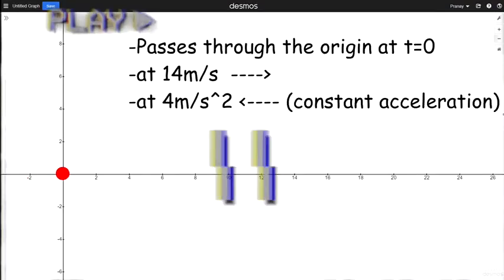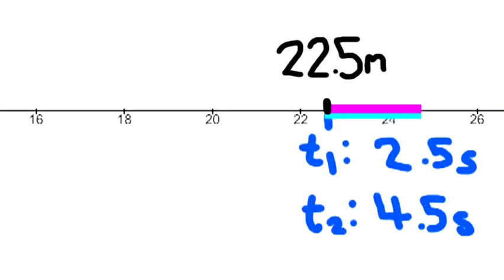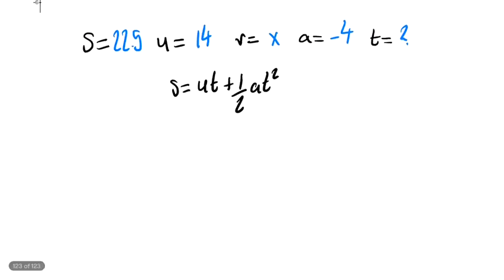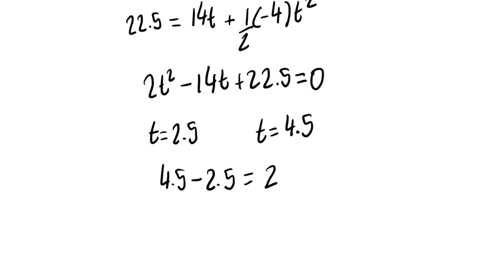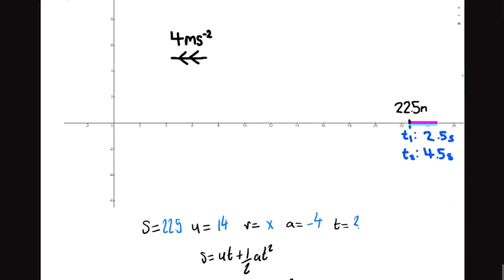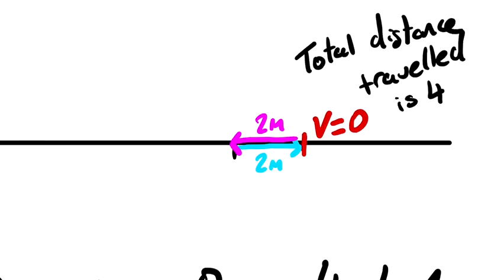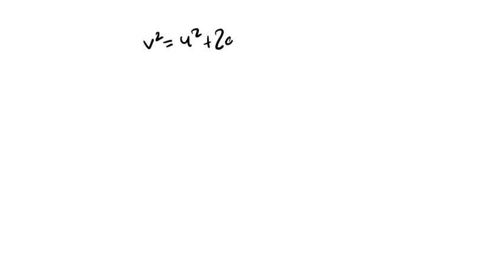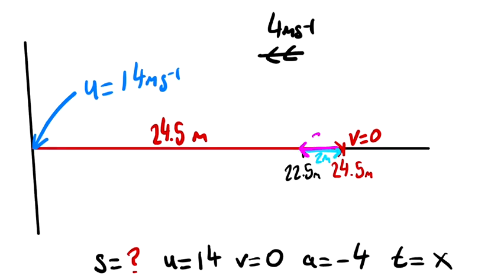SUVAT Innit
Random SUVAT Question